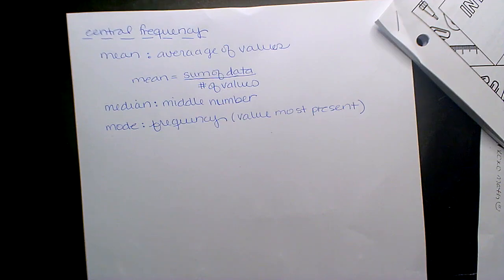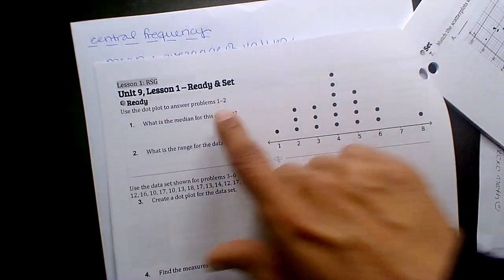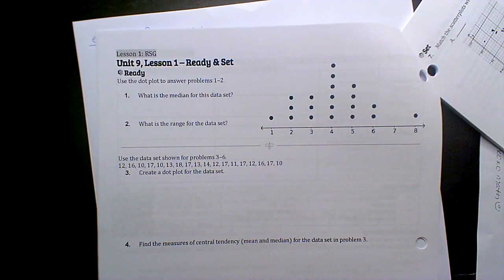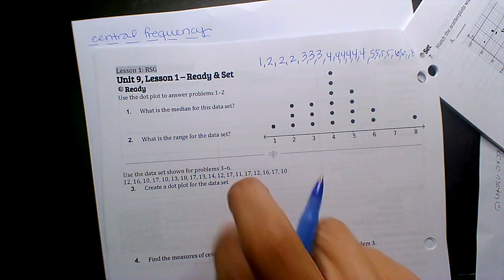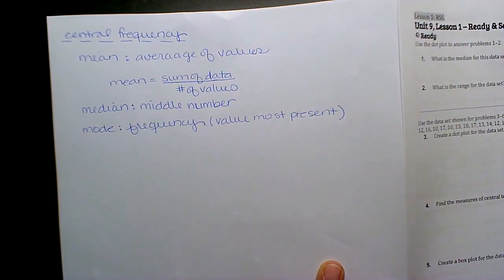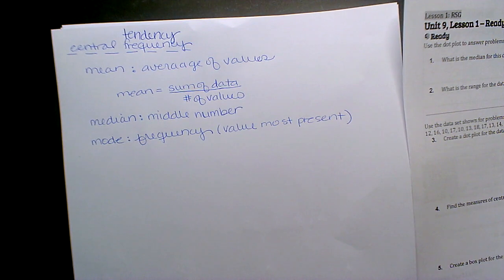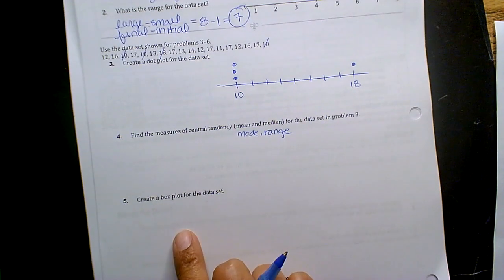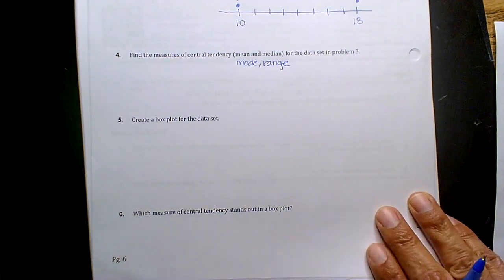4.26.24 im3 #1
central tendency
data dot plot